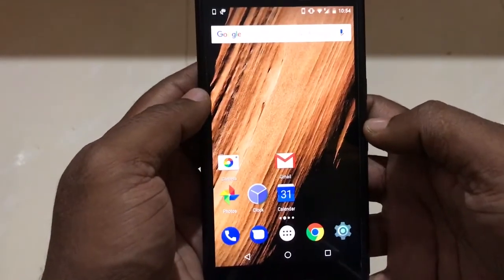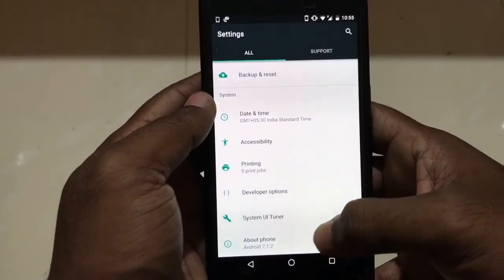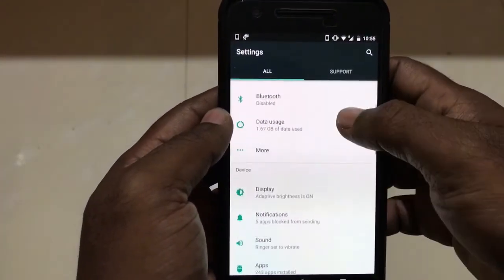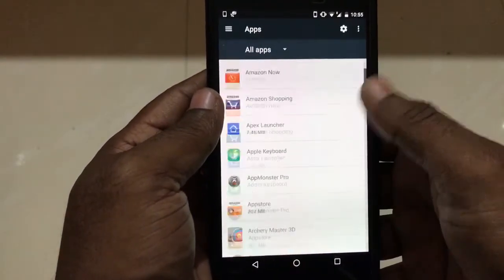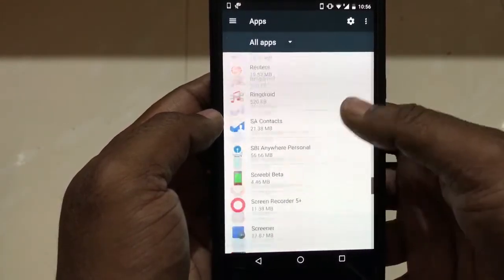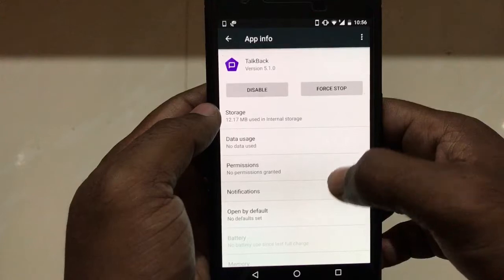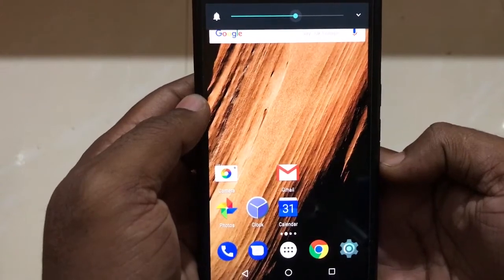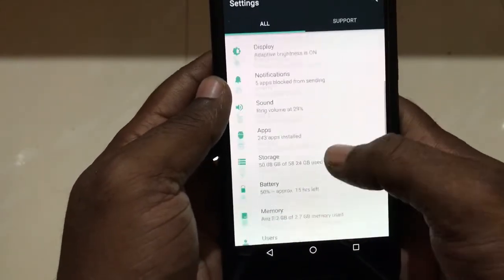How to fix volume key issue in Nexus / android 7.1